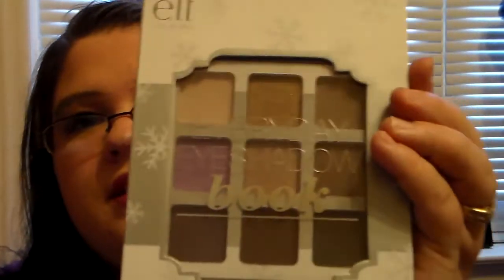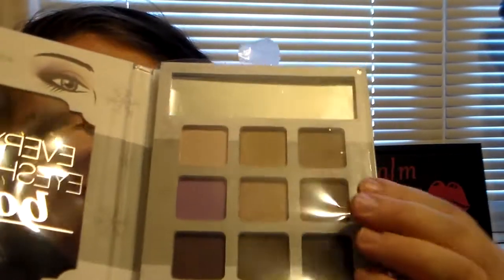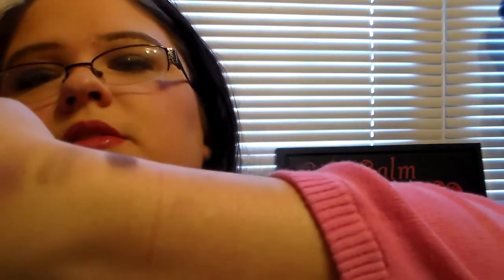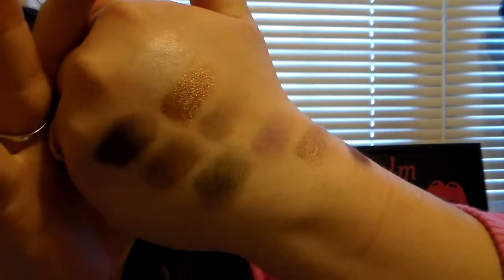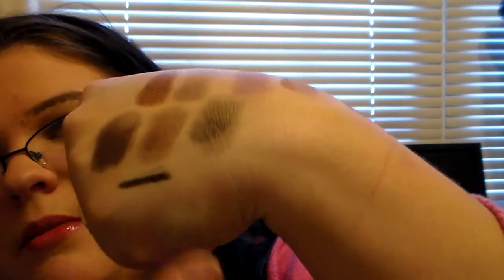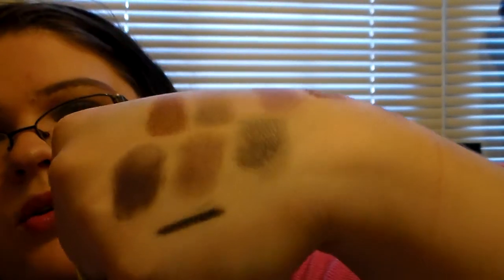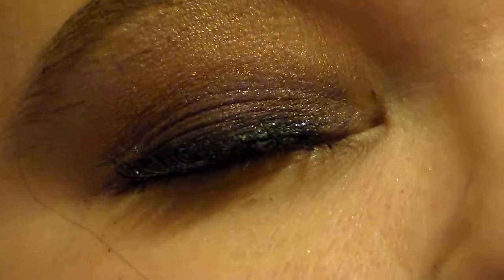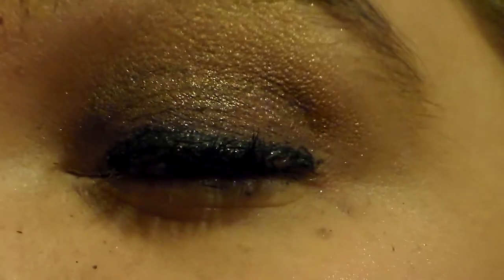Swatches From The E.L.F Everyday Eyeshadow Book